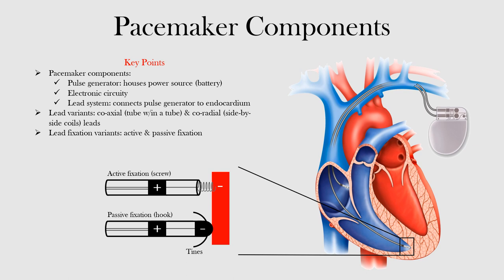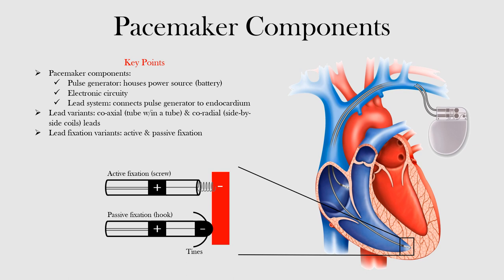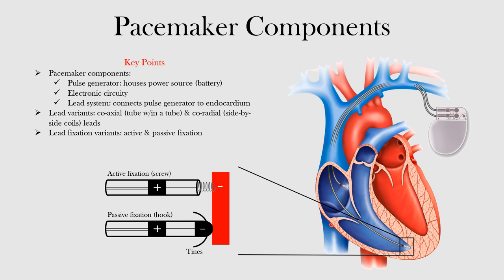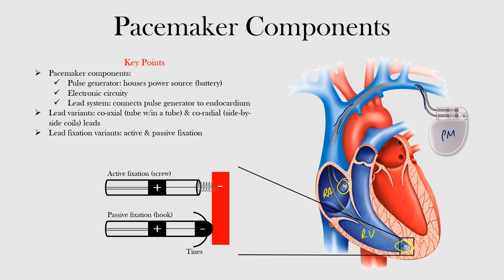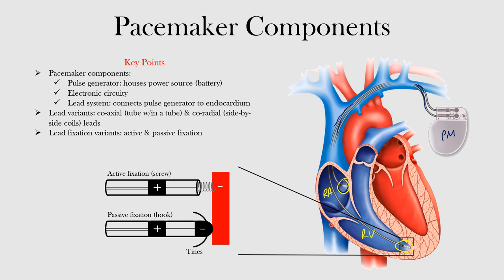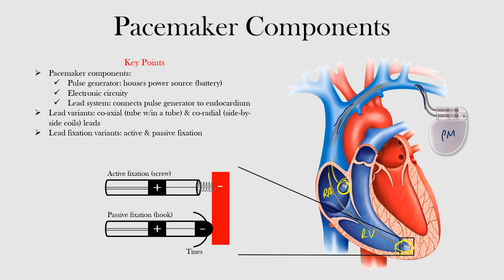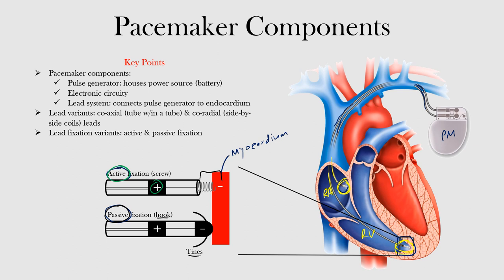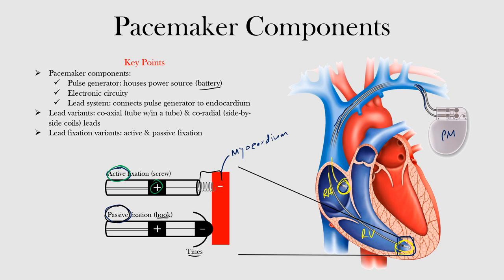Pacemaker Components - EKG/ECG Course 122.0 | The EKG Guy